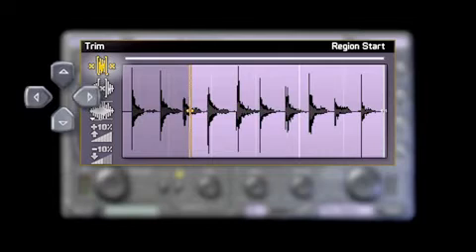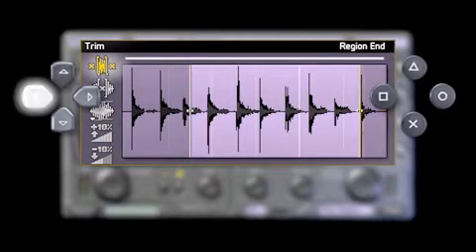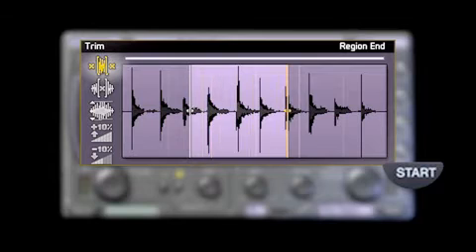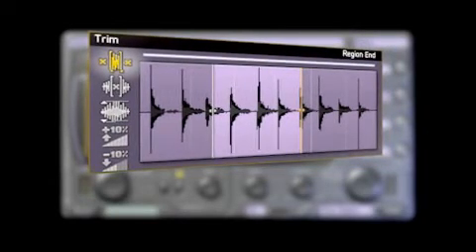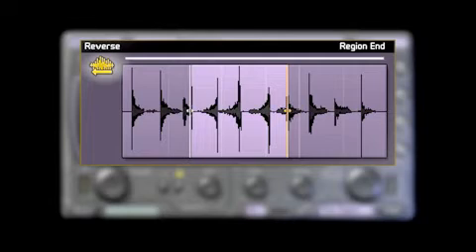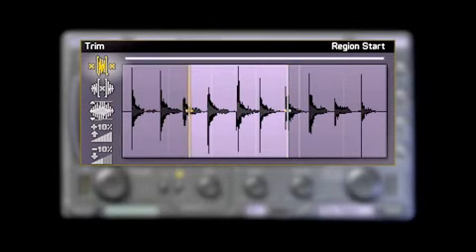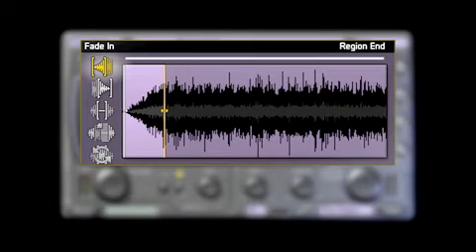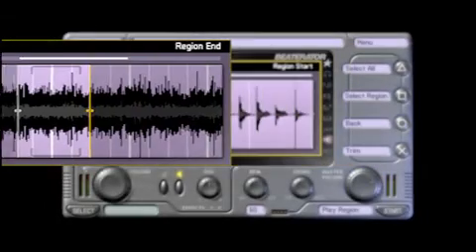Beaterator » Sound Editor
A tutorial on the sound editor feature in Beaterator.